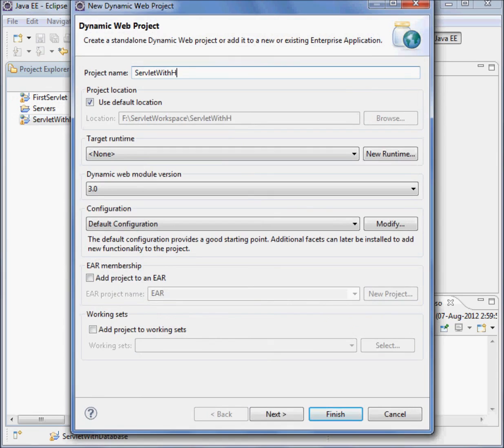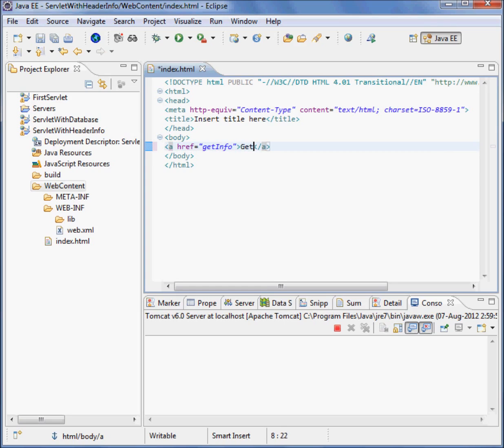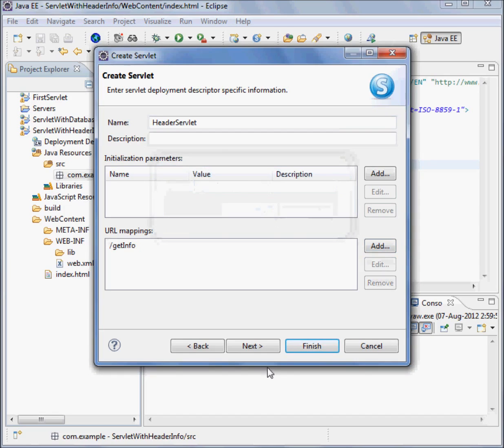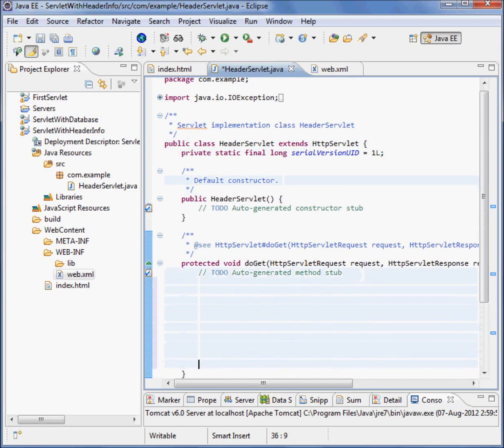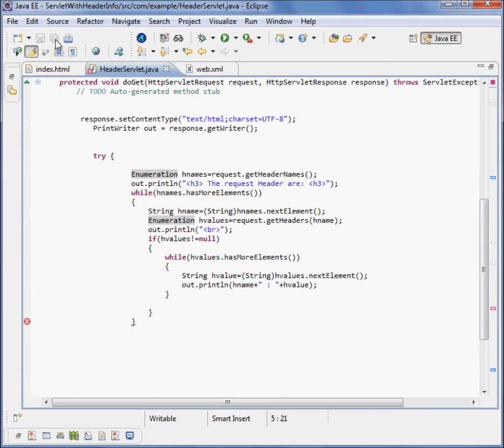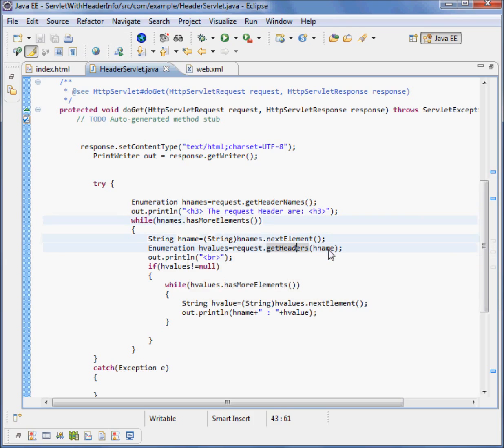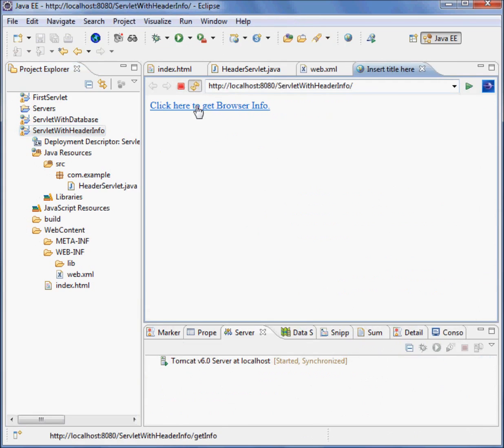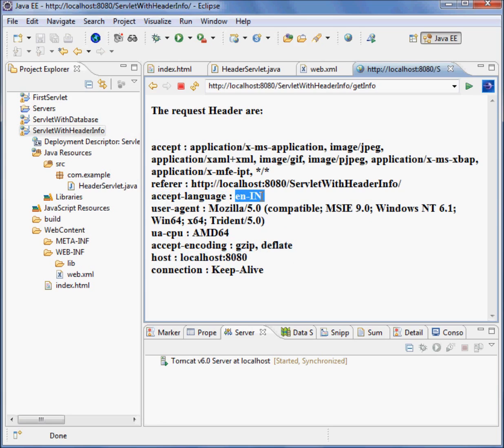Servlet Chapter 13 - HandsOn with Header Information